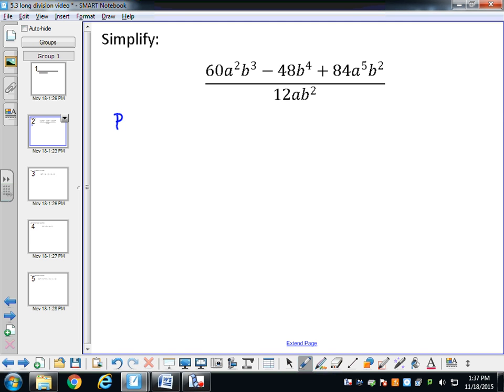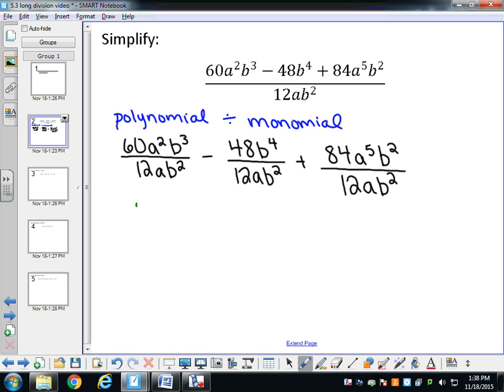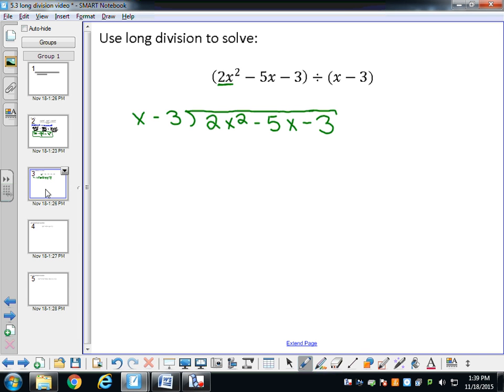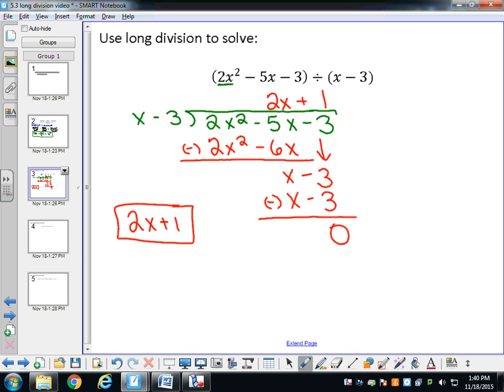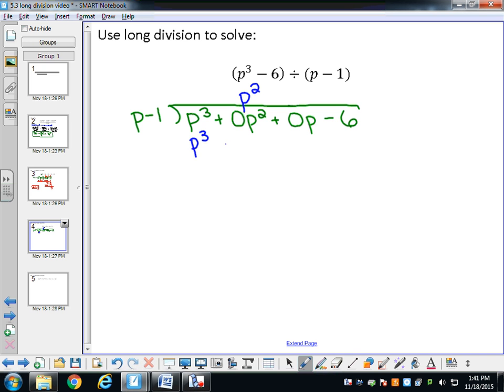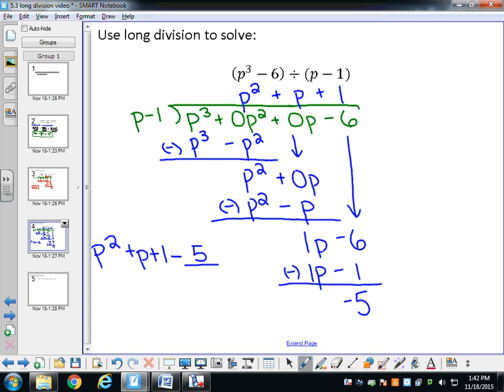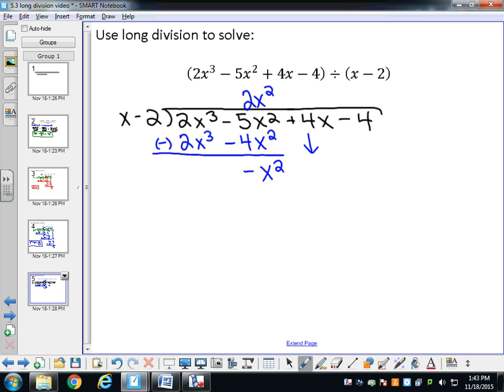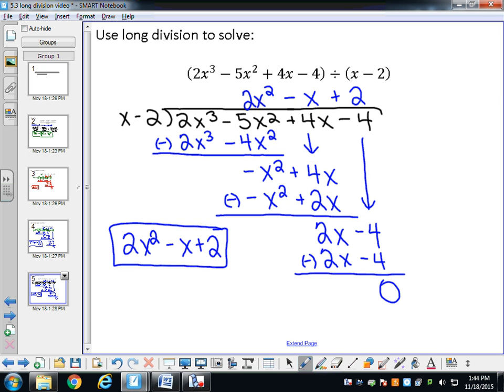Long Division Examples (5.3 Algebra 2) (2.3 Precalc)